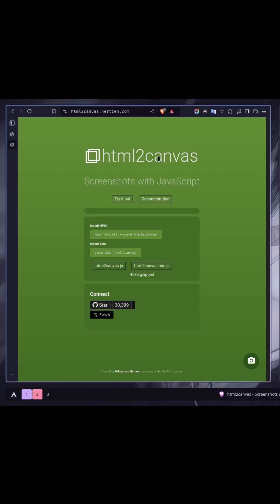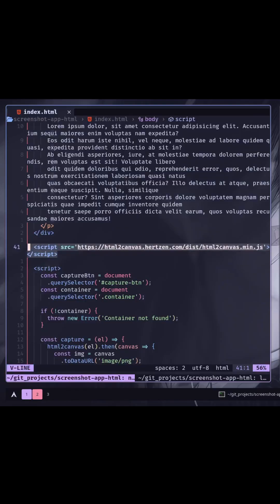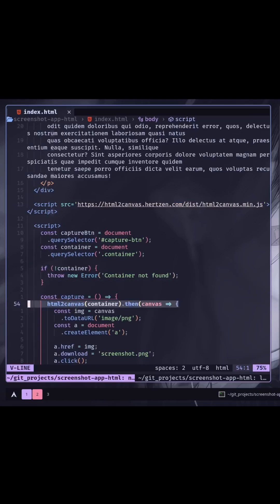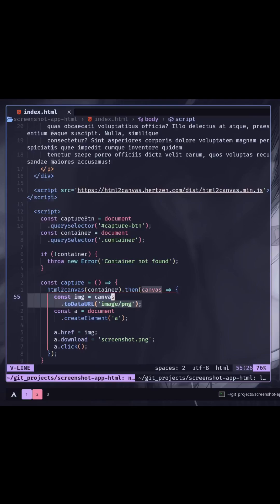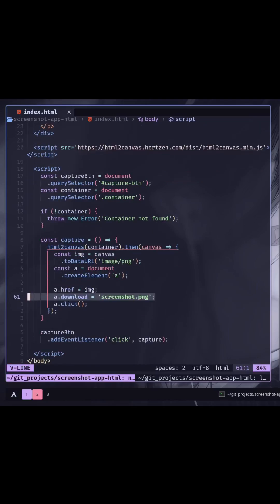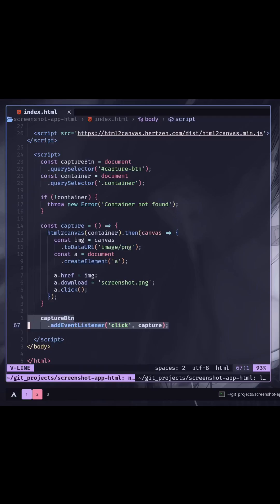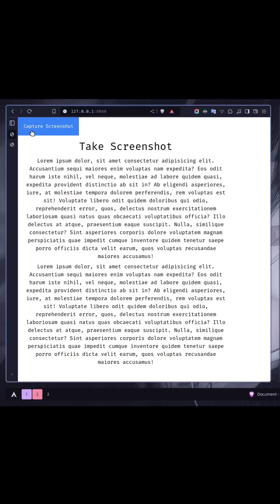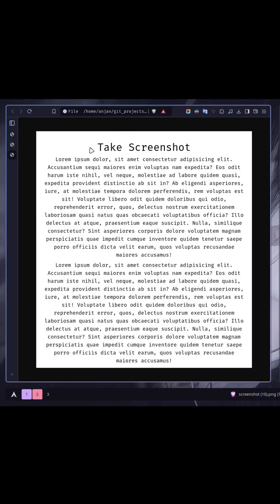How to take screenshots in JavaScript using html2canvas?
Learn how to take screenshots in JavaScript using html2canvas?